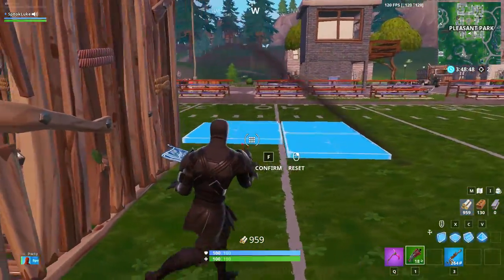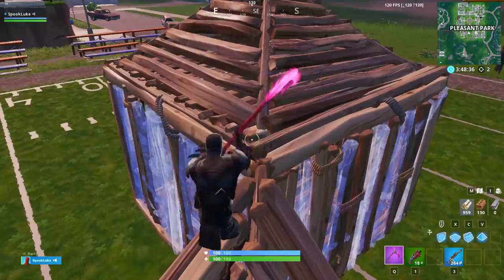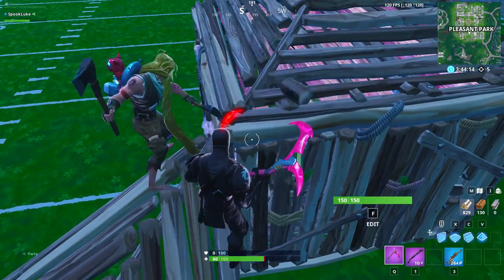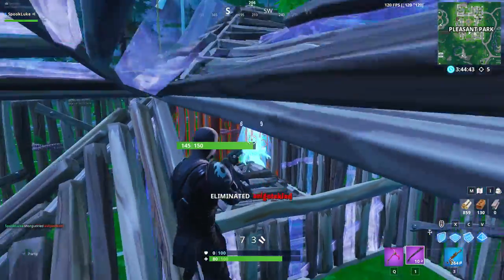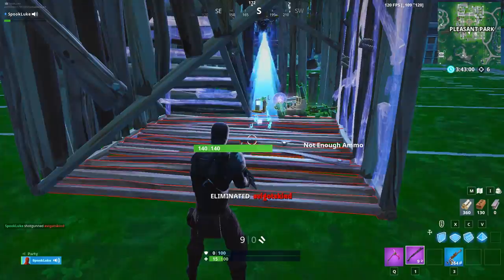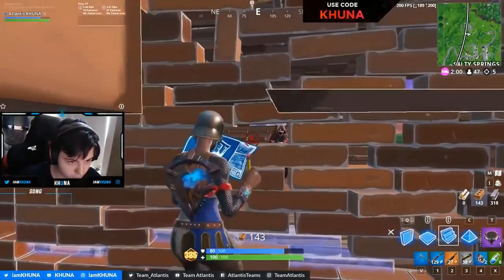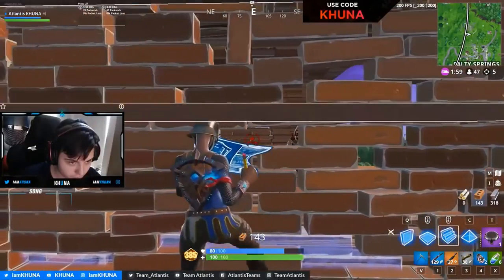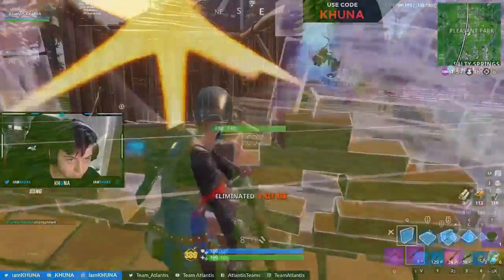FORTNITE How To Counter Turtling In Season 9 (3 Simple Techniques, Tips & Tricks!)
In this video, I show you some tips, tricks, and techniques to counter turtling in Fortnite. With turtling being so meta in season 8 and season 9, knowing how to counter turtling is really important. Since there are so many guides that show advanced techniques to counter turtling, I thought it would be more helpful if I showed some simple tips and tricks that are more easily applicable. These techniques will show you how to get into other peoples boxes and use some tricks to edit on them and secure kills. Once again these tips and tricks are meant to be simple, but I will have more videos with advanced techniques linked below if you would like to check those out!
Important Time Stamps:
Intro: 0:00 - 1:14
Pyramid Trick: 1:14 - 2:35
Edit Then Stair: 2:36 - 3:20
Khuna (Bonus) Trick: - 3:21 - 3:50
Using Meds To Bait: 3:51 - 4:22
Conclussion: 4:23 - 5:05
Outro: 5:06 - 5:51
1. Still Woozy - Goodie Bag
2. GoldLink x Hare Squead - Herside Story
3. Darlin' - Tobi Lou
- SpookLuke